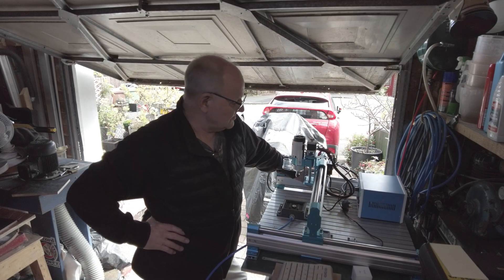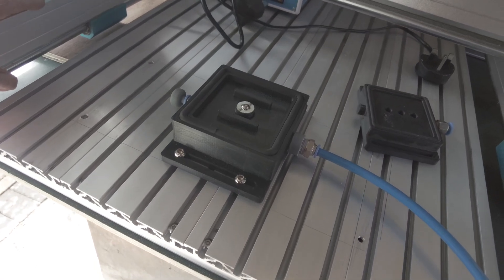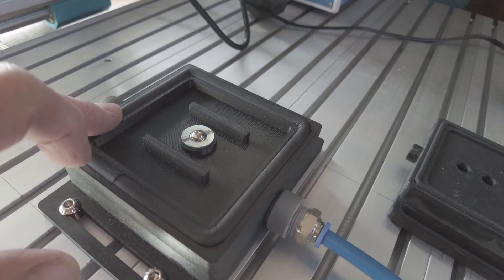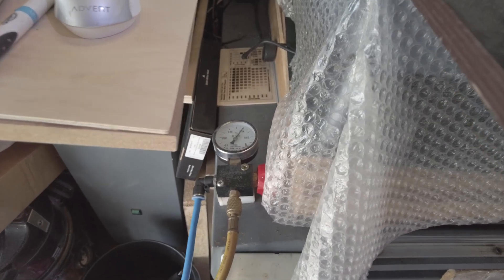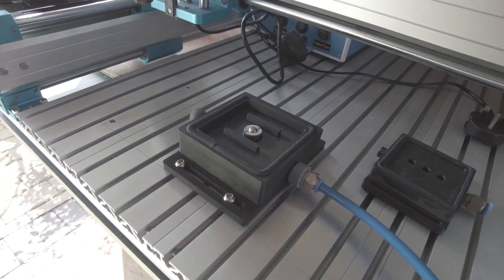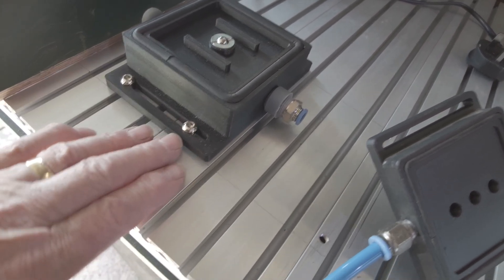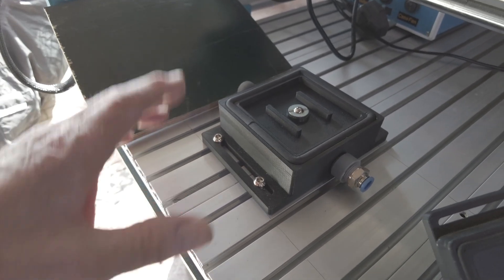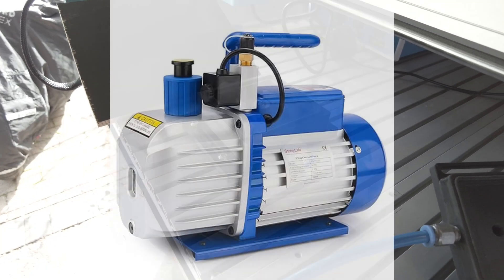Sainsmart Genmitsu Cnc 4040 Pro and the use of Vacuum pods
This is how I use and create vacuum pods for my cnc 4040 pro and how they work. these can be used on most cnc router machines